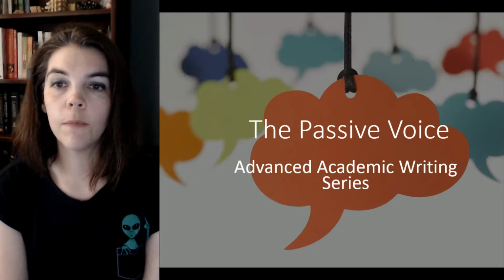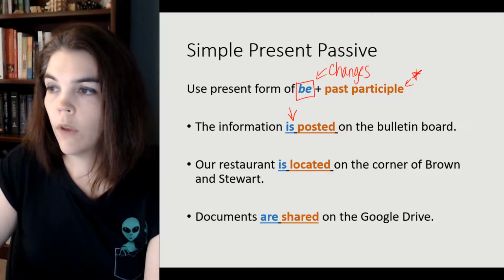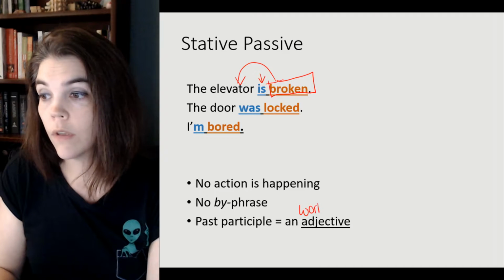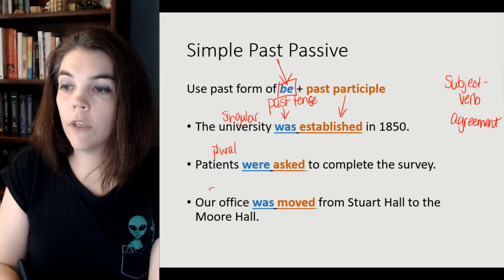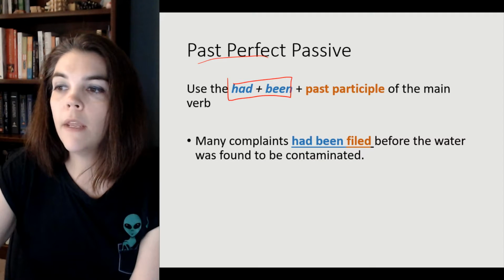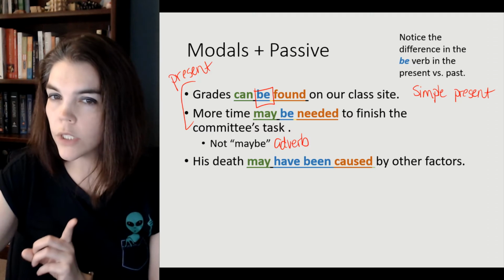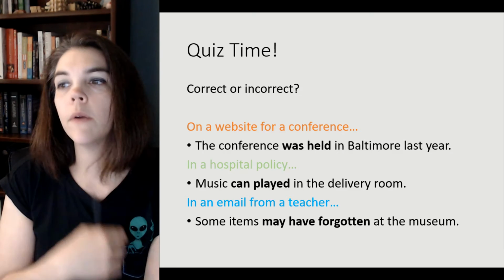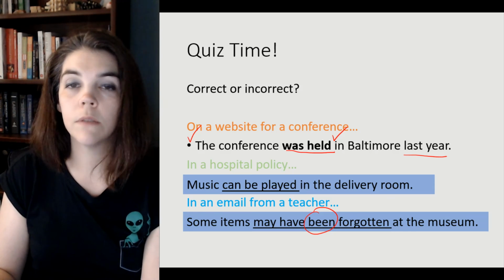Form of the Passive Voice: Passive Voice Series Part 4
In this last video on the passive voice, we'll explore the form of the passive voice, including what the passive voice looks like in the present and past tenses. We'll also look at examples of how to use modals with the passive voice.